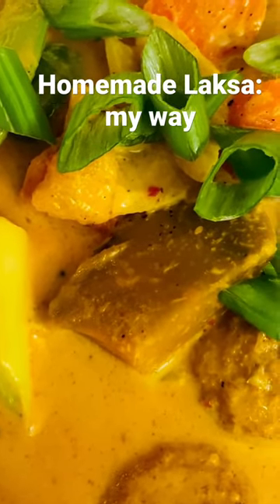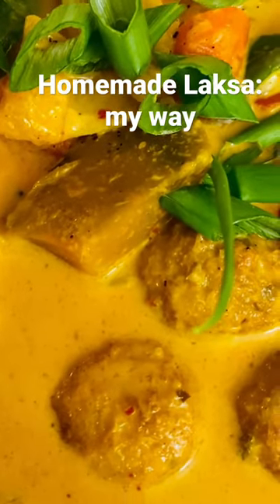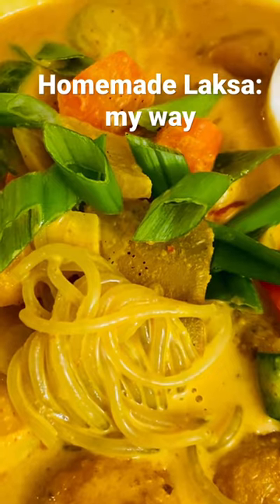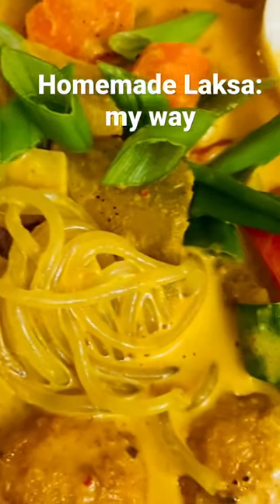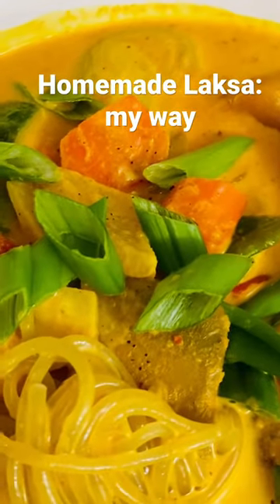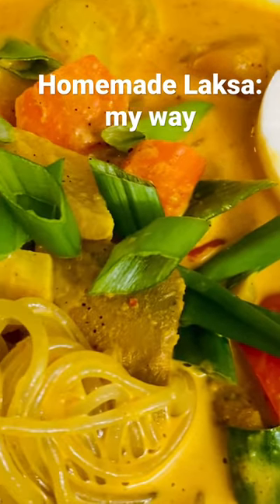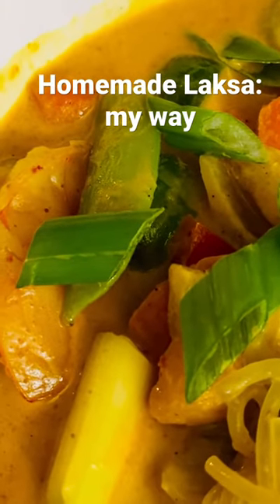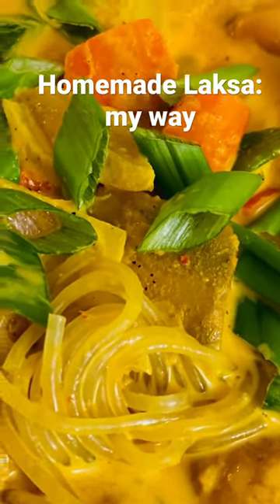Homemade Laksa: My Way Coconut Curry Soup With Sweet Potato Noodles Shrimp Fish Balls & Vegetables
Homemade Laksa!
Today, I used vegetables that I had leftover from making a veggie dish to make this flavorful curry noodle soup.
It was AMAZING!
I used sweet potato noodles and I think this is going to be my go to from now on.
When making laksa, you can use any type of noodles you want.  But hands down my favorite are sweet potato, followed by rice and finally ramen.  Everything else, for me is a tad heavy, but doable in a pinch.